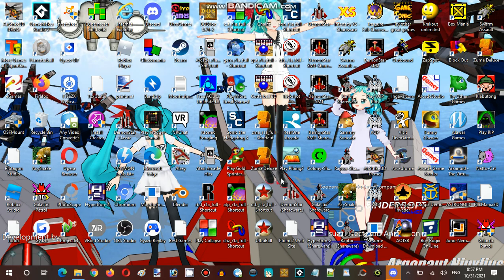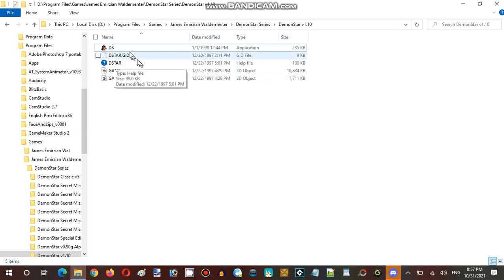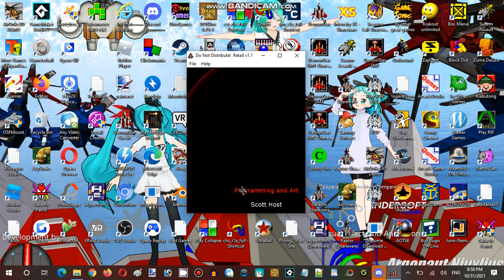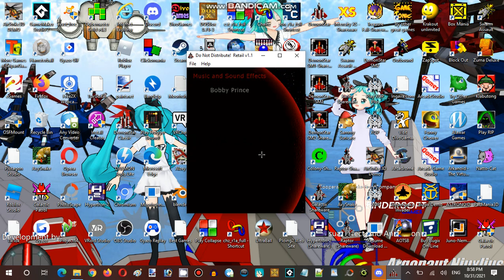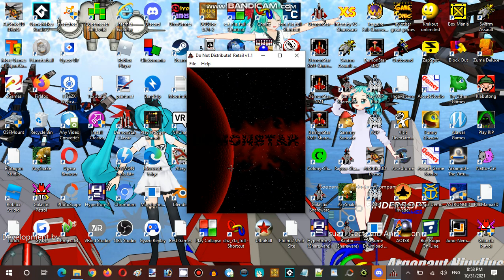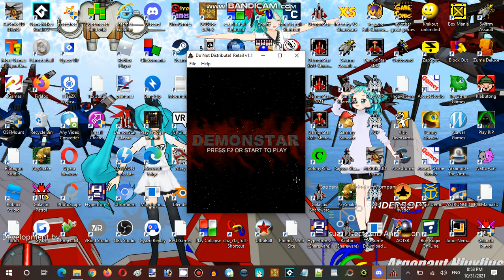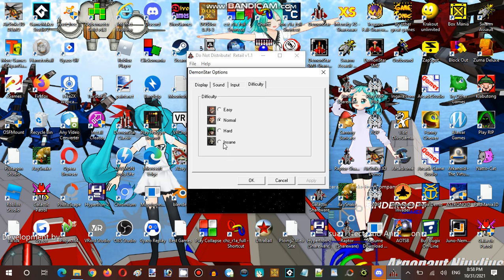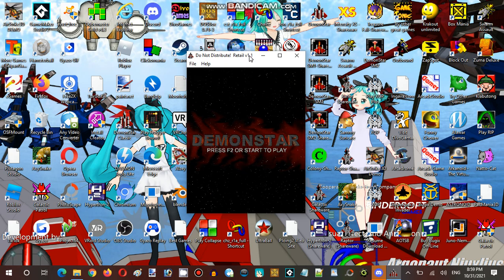Ice Cream Sundays Hour Streaming Halloween Spirit Special Part 01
Video Recorder
Sound Editor